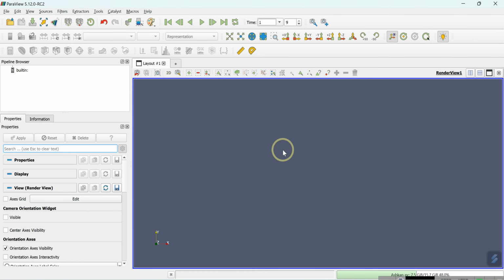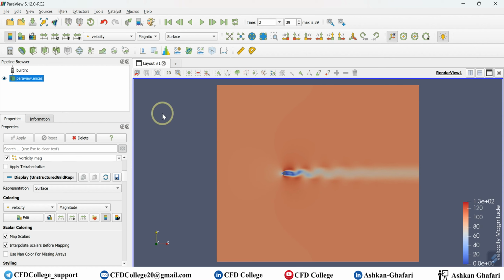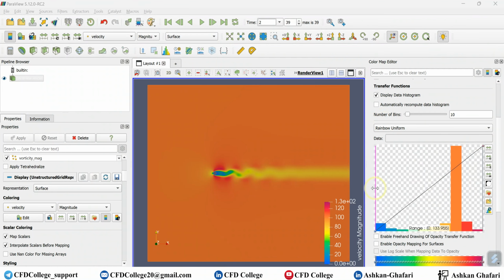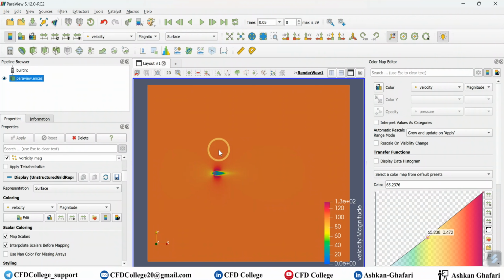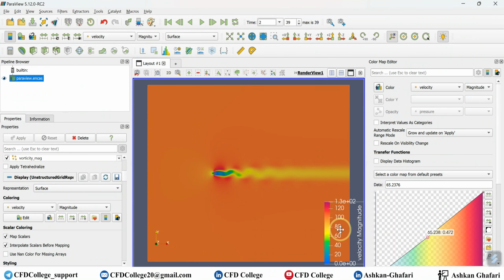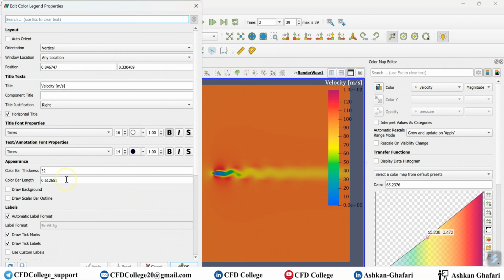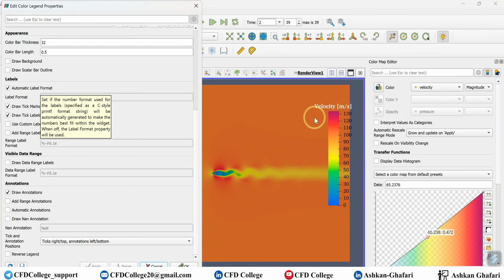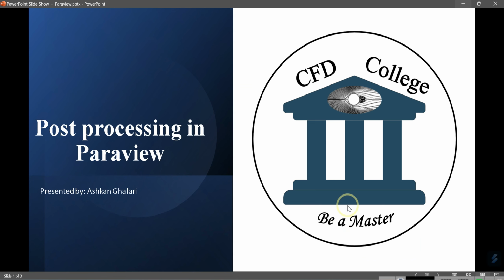How to plot contours in Paraview in 2D simulation? | Paraview Tutorial 2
Welcome to Session 2 of our Paraview Training Course! In this session, we'll focus on mastering contour plots in 2D simulations—a crucial technique for visualizing scalar fields and understanding your simulation data.

🔍In this video, you'll discover:

-How to create contour plots for 2D simulations in Paraview, enabling detailed exploration of your data
-Techniques for modifying contours to improve visualization, including adjusting resolution and thresholds
-Practical steps to customize your color maps, color bars, and backgrounds to enhance the visual appeal and clarity of your plots

Designed for students, researchers, and professionals, this session will empower you with the skills to effectively analyze and present your data using Paraview. Building on the foundational knowledge from the introduction, you’ll elevate your visualizations to professional standards.

Unlock powerful visualization techniques with our expert-led Paraview tutorials.

💬 Any questions or feedback? I’m here to help and eager to engage with your learning experience!